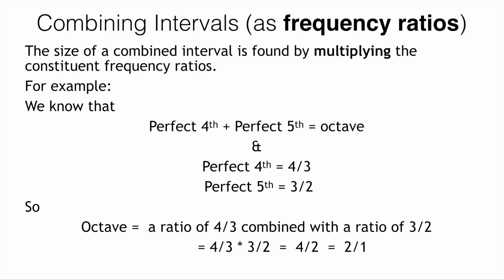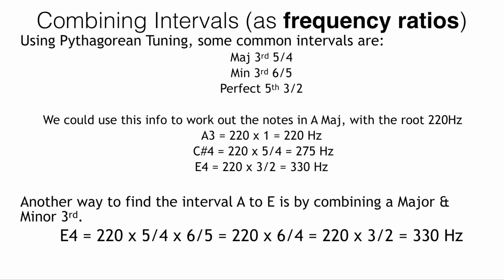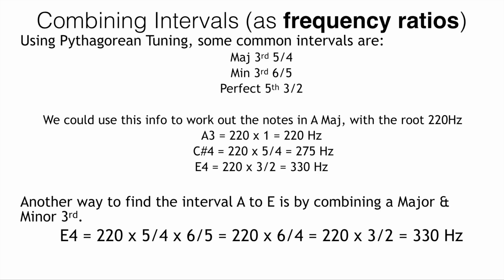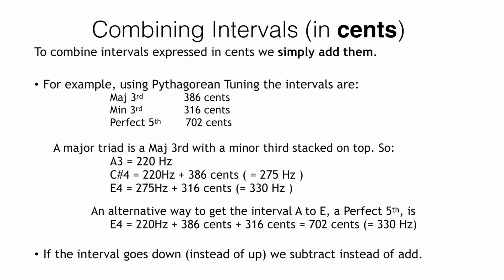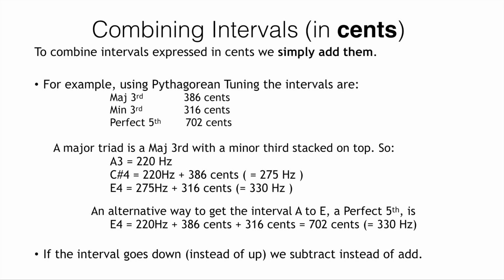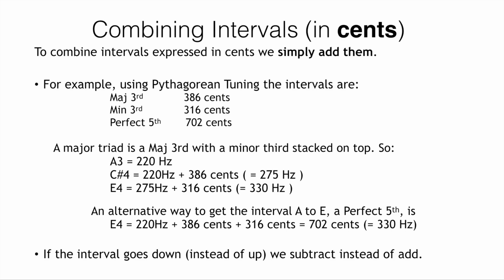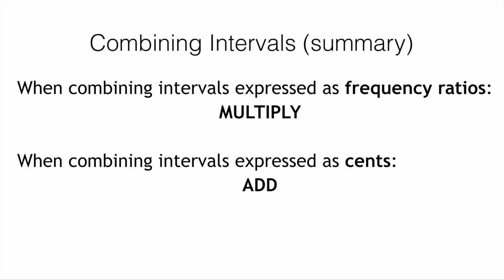Combining Intervals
Tuning lecture slides video 5